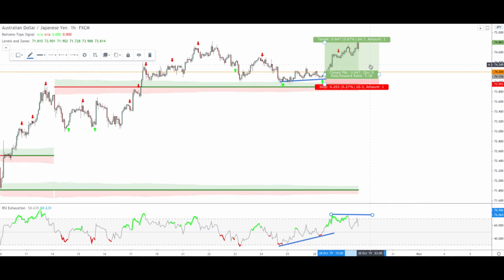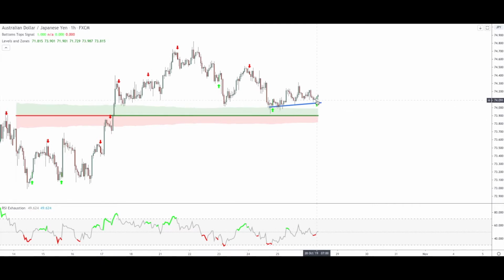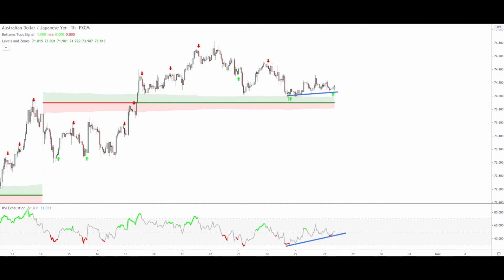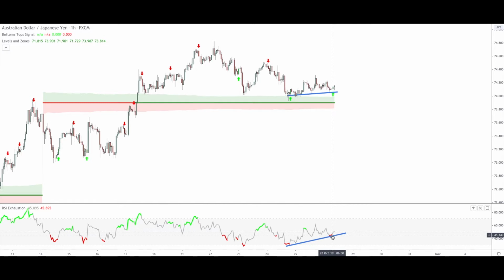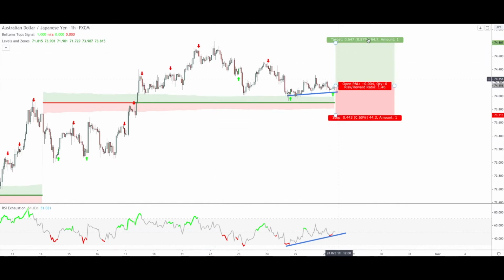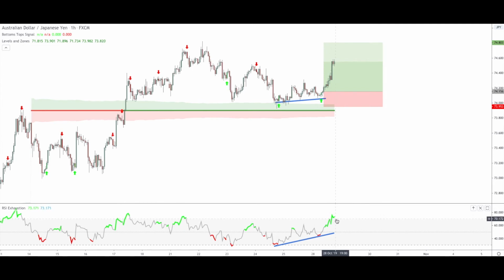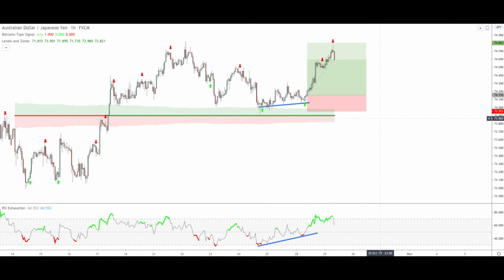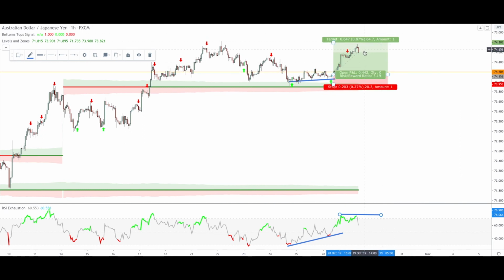Traders Love this Setup when the RSI Exhaustion rises (Accurate RSI Indicator for TradingView)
★ ★ LINKS ★ ★

The technical analysis on the chart suggests that we have an interesting trading setup confirmed by the best forex indicator combination: our Bottoms Tops Signal, our RSI Exhaustion, and our Levels and Zones. In particular, the RSI Exhaustion is moving higher than the price, so what you should do when the RSI Exhaustion moves higher? Simple, just look for confirmation in all the other indicators for a buy setup, because it could be a highly profitable trade.

If you are a novice trader and you want to become a full-time forex trader or you're working on developing new currency trading strategies, you might wanna check out the easy forex strategy that we used here because, in the end, the price hit our target without any major concern and the final return was a 3.2x profit that got added to our trading account.

00:00 Introduction
00:26 Trade setup
03:42 Take Profit & Stop Loss placement
06:59 Trade update 1
08:30 Trade update 2
11:02 Trade closed and final discussion